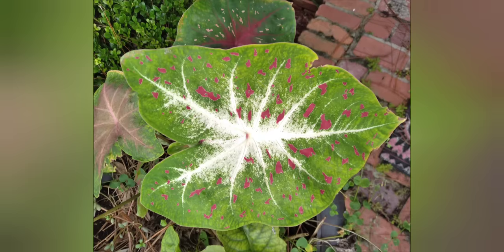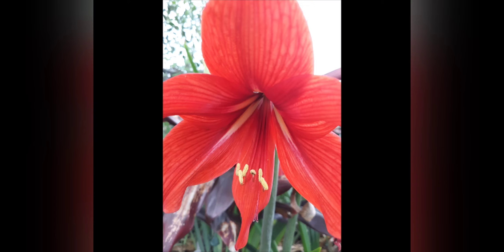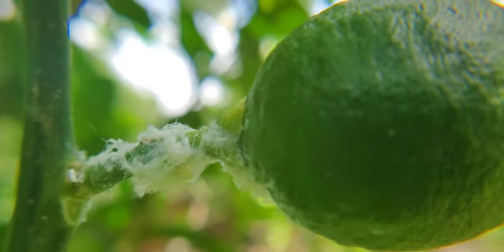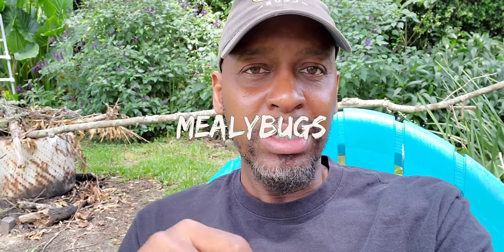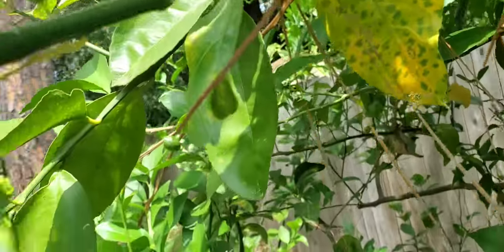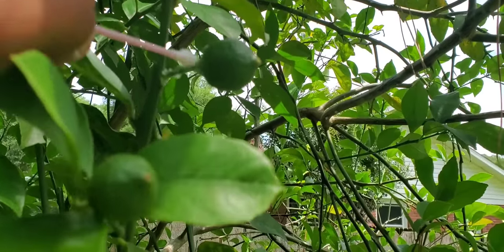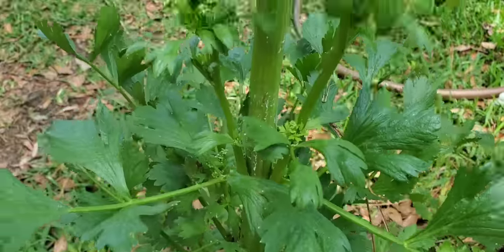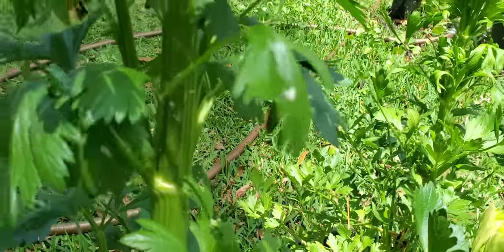War against Mealy bugs on Citrus trees.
Mealybugs are one of the most common pests on indoor plants in general and even on citrus plants grown indoors or in greenhouses. They look like white fluffy substances that mostly congregate on tender leaves. Mealybugs actually are tiny soft-bodied insects.